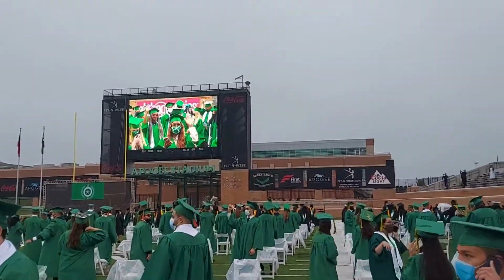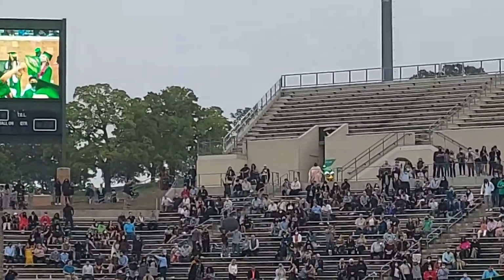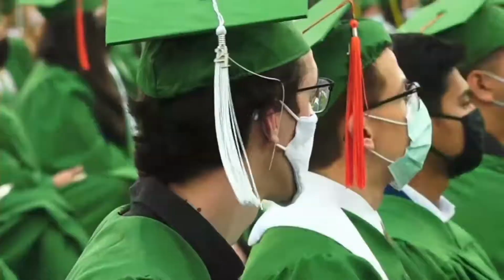I GRADUATED COLLEGE! (College Stories and Graduation Video)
I FINISHED COLLEGE! Here are some stories from my college experience and a quick 1 min video of my graduation day.

To check out the streams where I do this stuff live, go over and drop a follow. I stream 3 days a week doing a bunch of crazy challenges and shiny hunting!

Songs Used in Video:
Pop Star - Kirby 64 The Crystal Shards